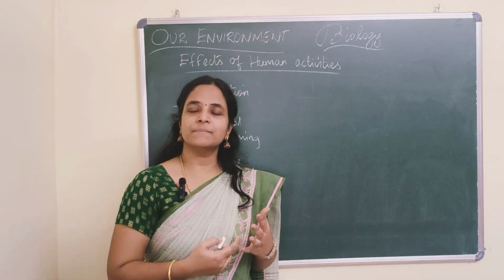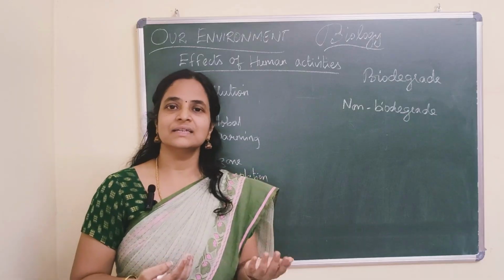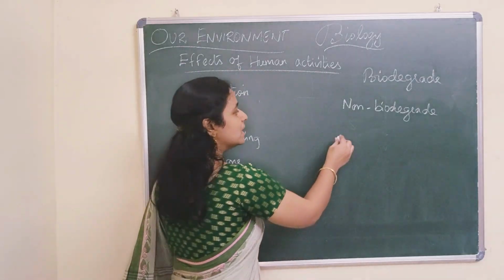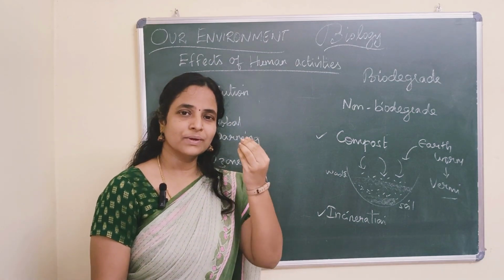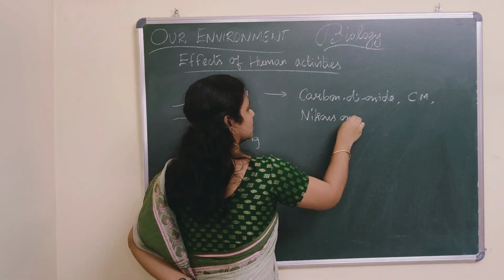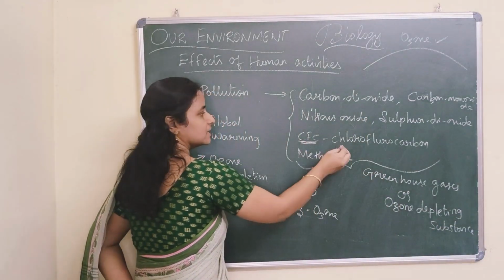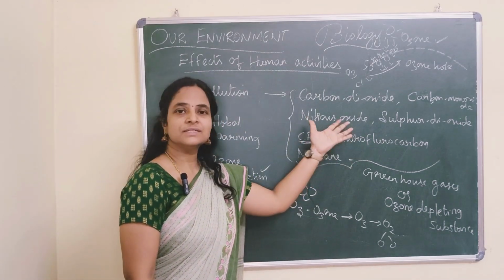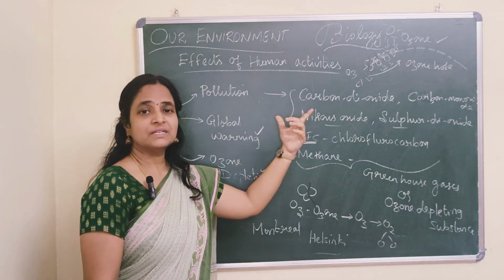CBSE/CLASS 10/BIOLOGY/CHAPTER - 13/OUR ENVIRONMENT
LEARNING OUTCOMES:
Human activities Vs Threats in Environment